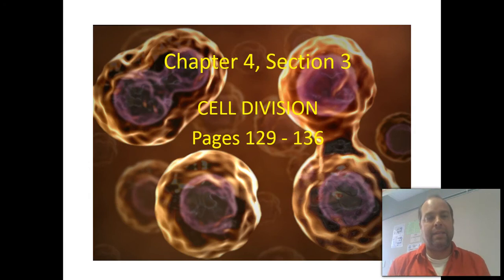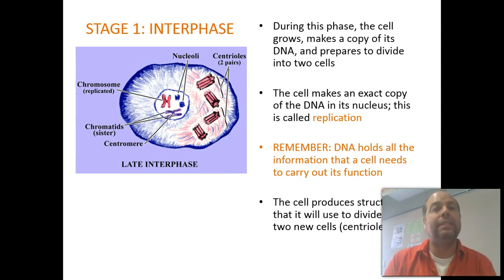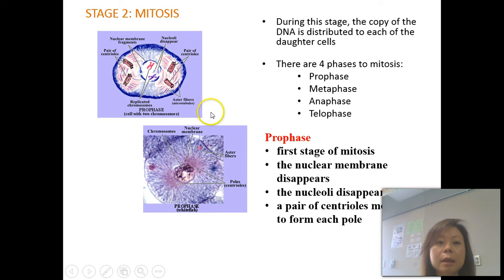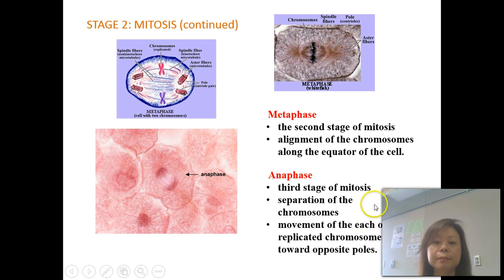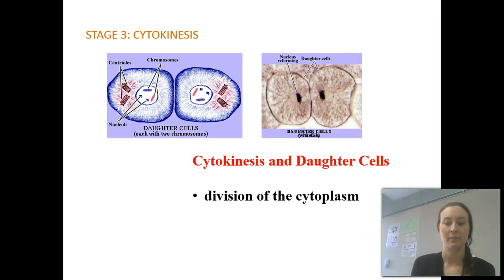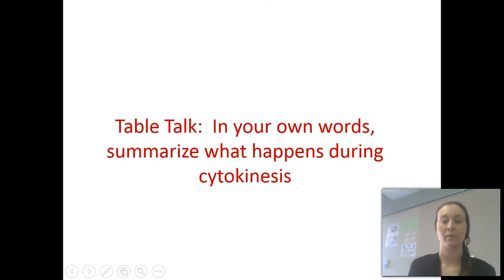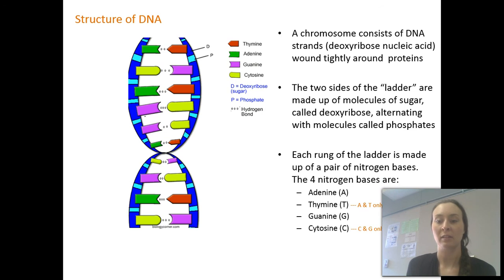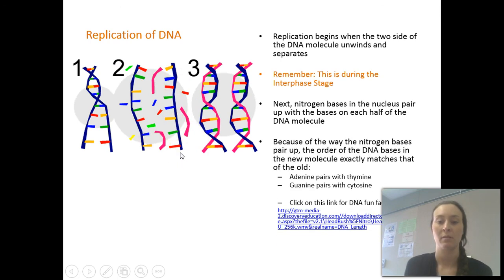Ch 4 Section 3